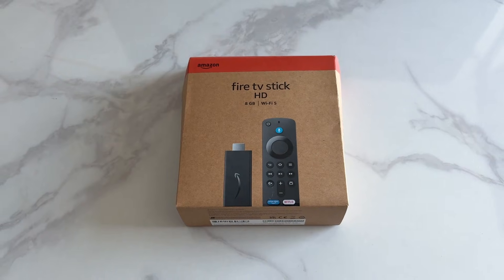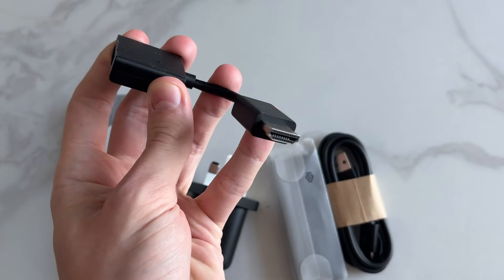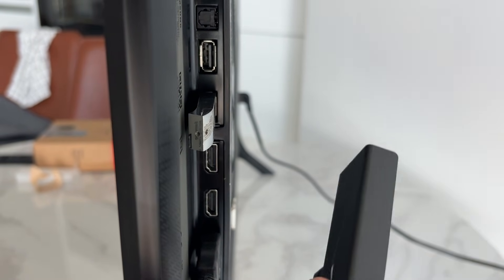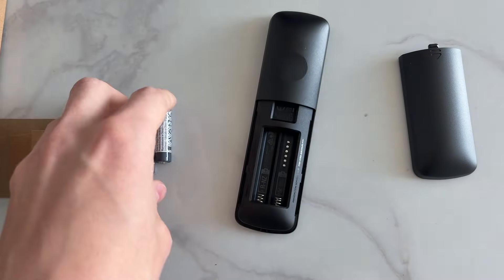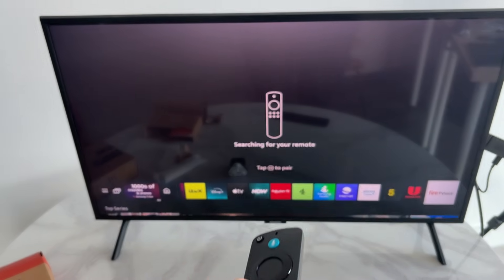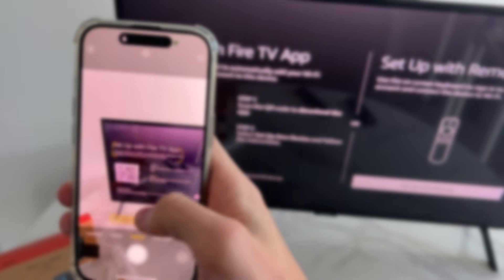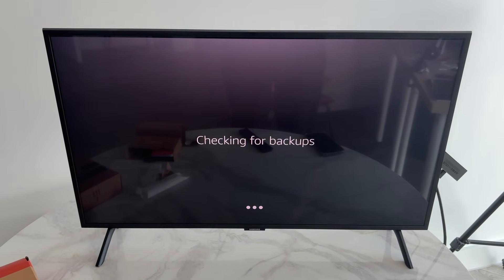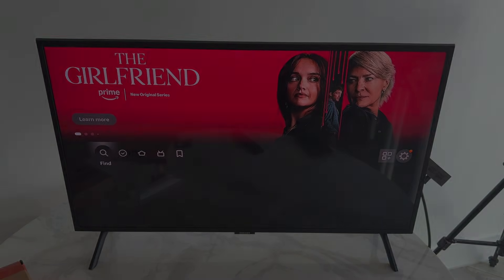How To Set Up Amazon Fire TV Stick - Step By Step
Learn how to set up amazon fire tv stick in this video.

GuideRealm